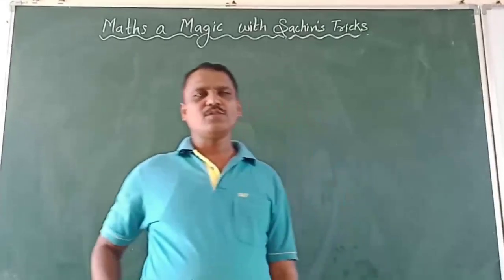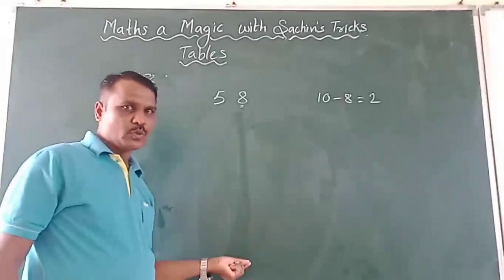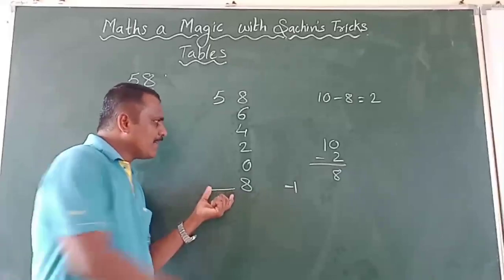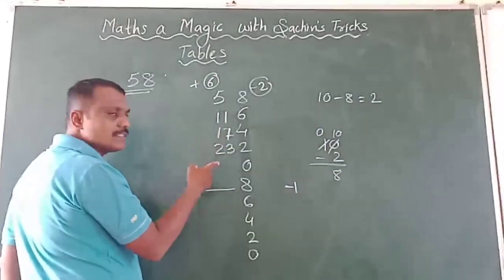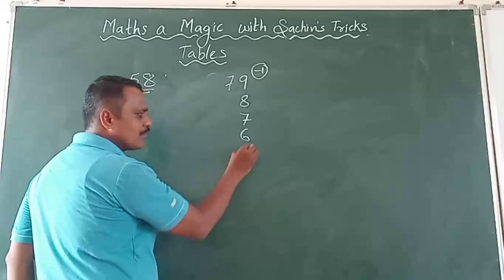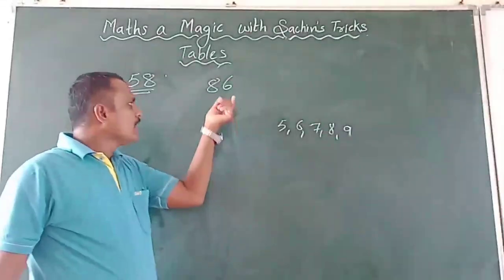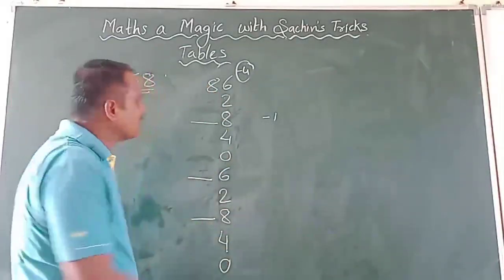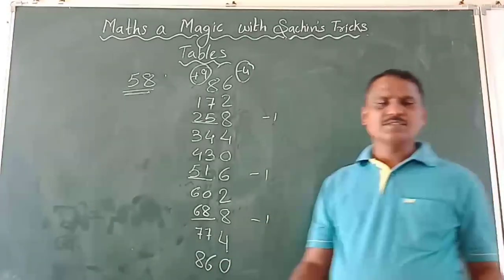Table Tricks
Now stop learning Tables. Primary Student can write table from 12 to 99 in one minute.